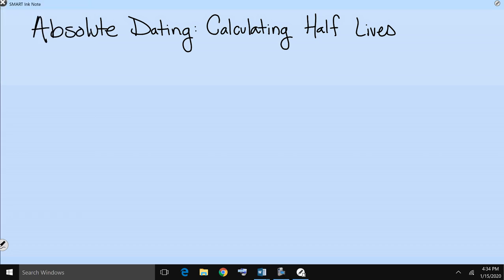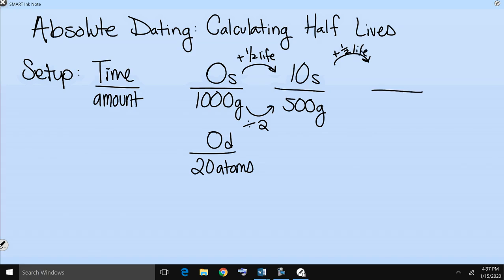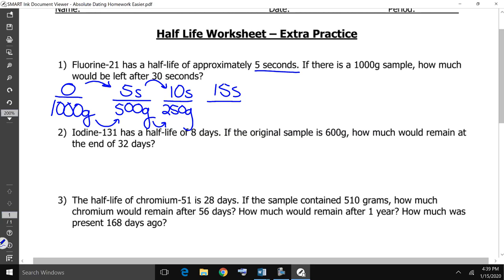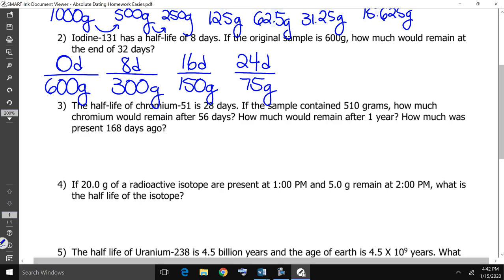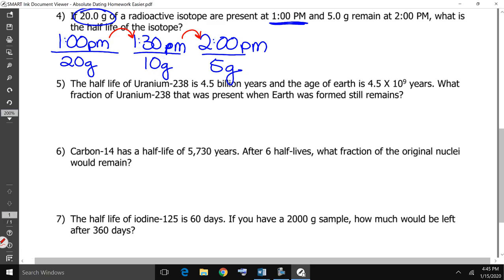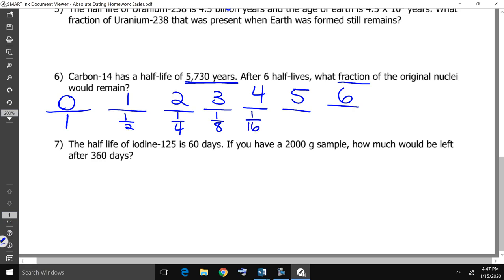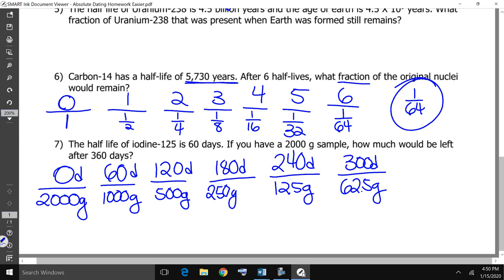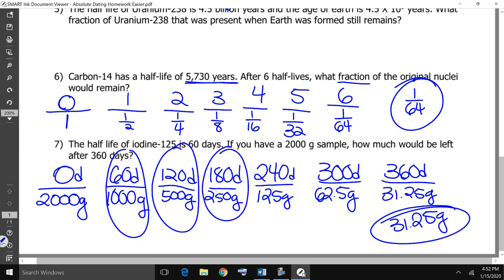Absolute Dating Help Video